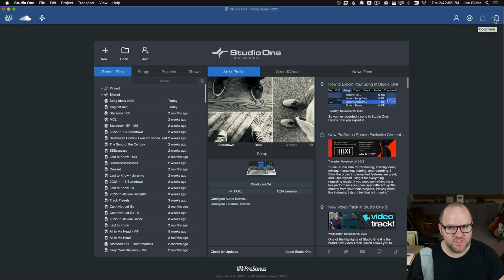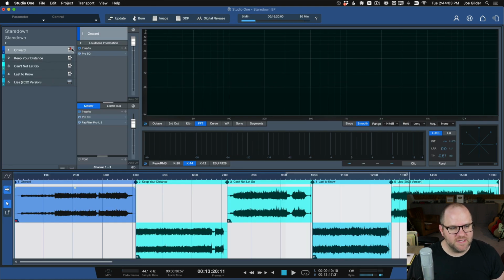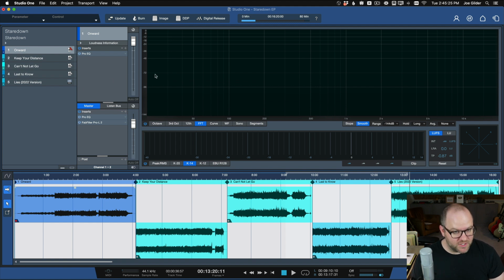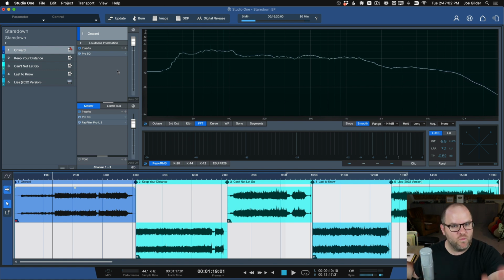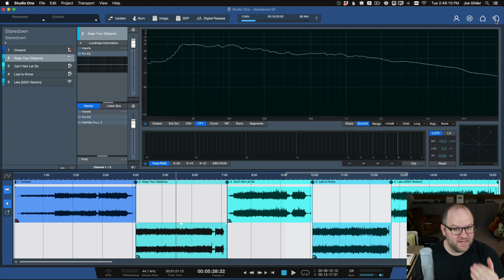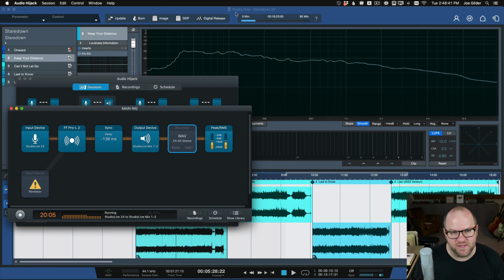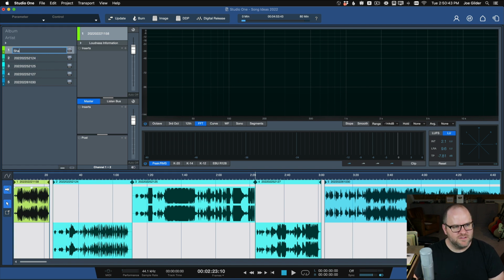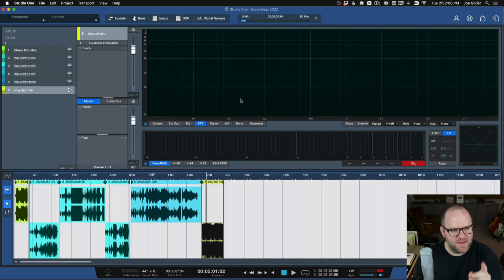3 Ways to Use the Project Page